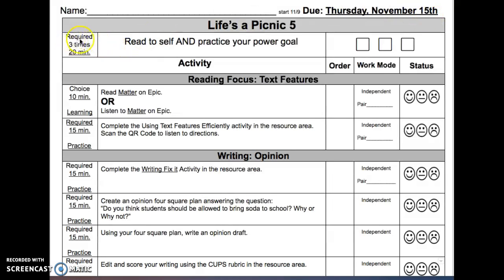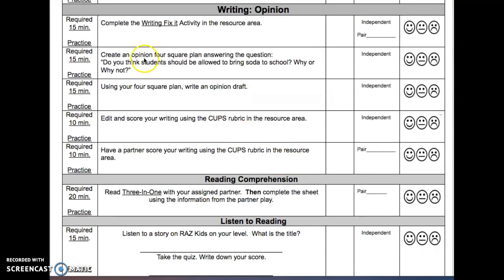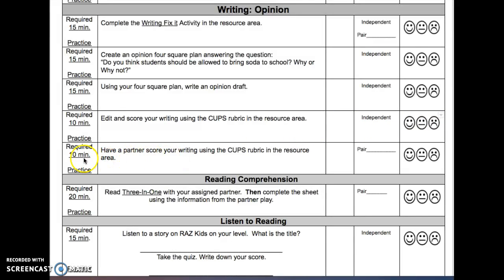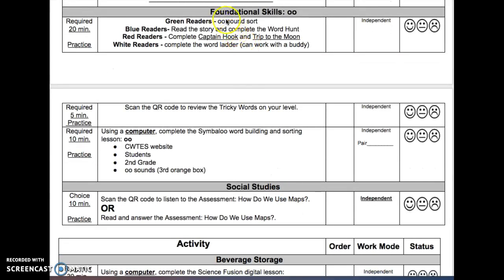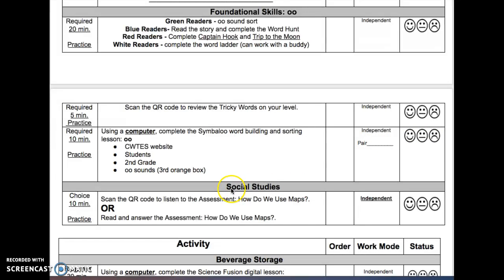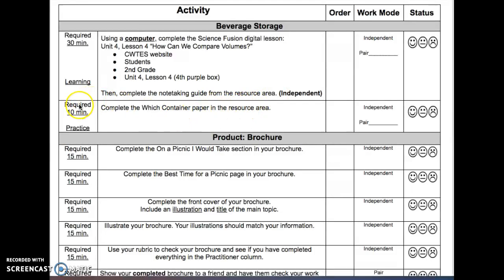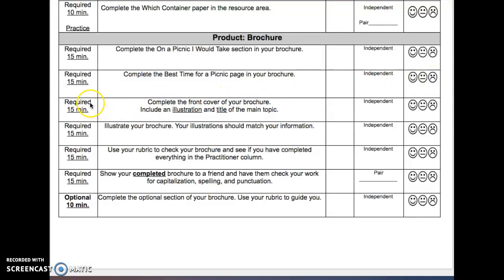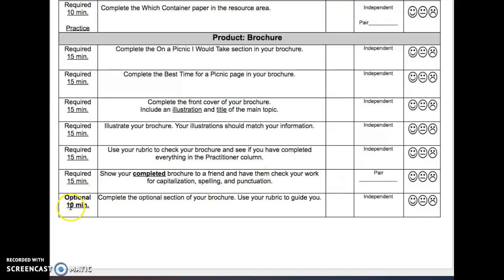Life's a Picnic 5